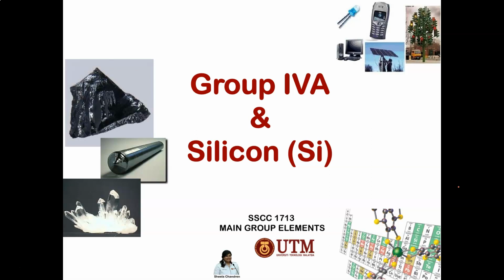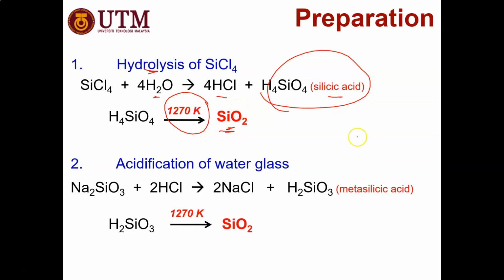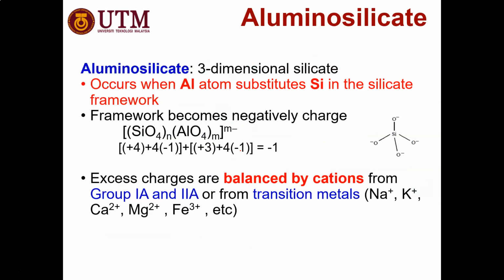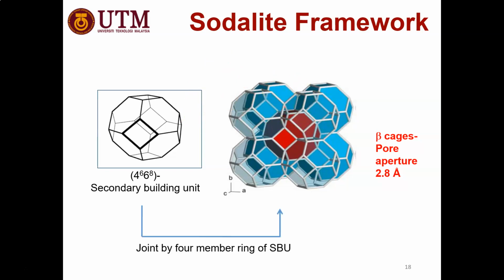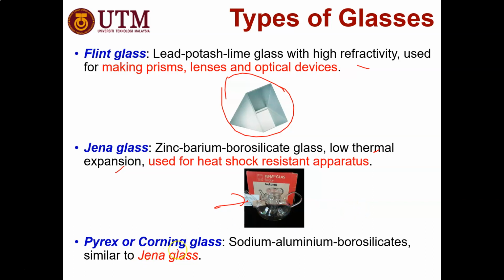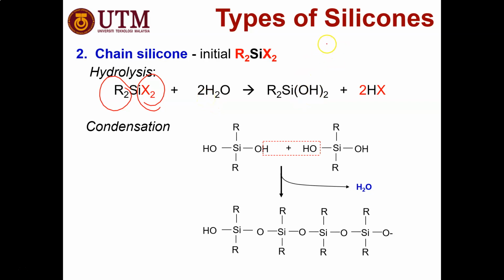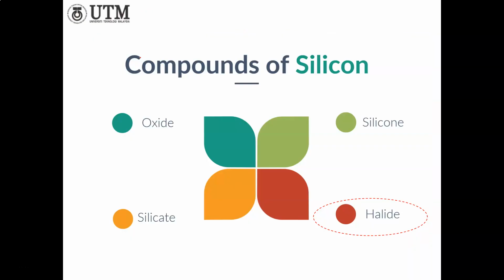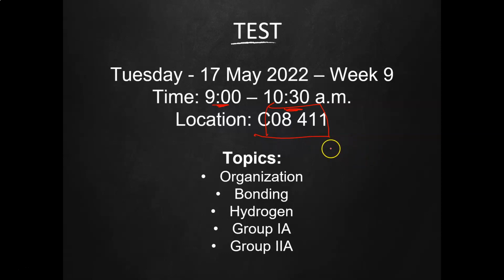SSCC 1713_Group 14 - Silicon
This was the recording from the previous year. Can use the video for reference purposes, but some might not apply to you or some parts have changed in the current syllabus.